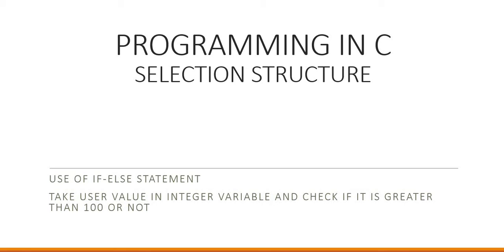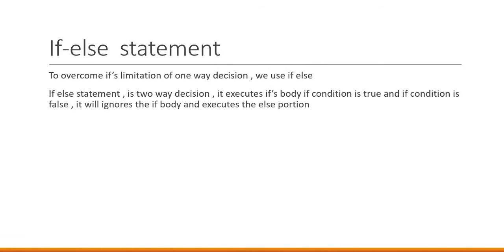if else statement in c language || part-4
if else is used for making two way decisions
How if...else statement works?
If the test expression is evaluated to true,
statements inside the body of if are executed.
statements inside the body of else are skipped from execution.
If the test expression is evaluated to false,
statements inside the body of else are executed
statements inside the body of if are skipped from execution.